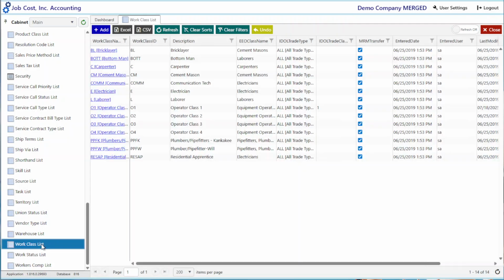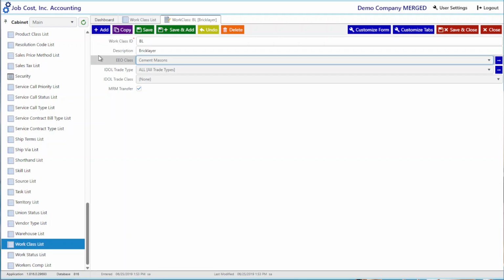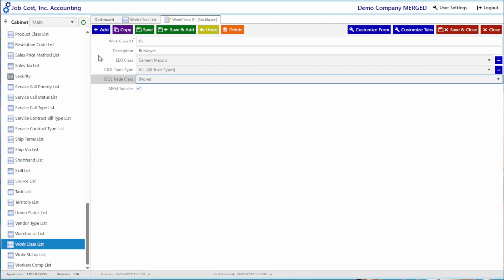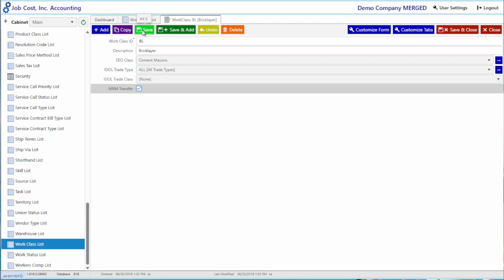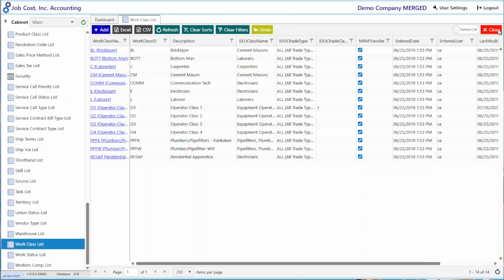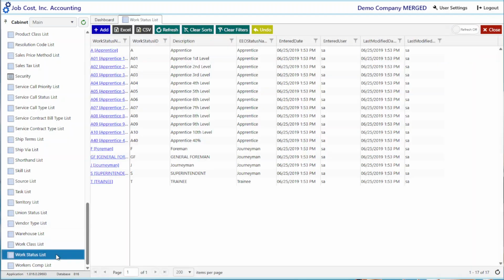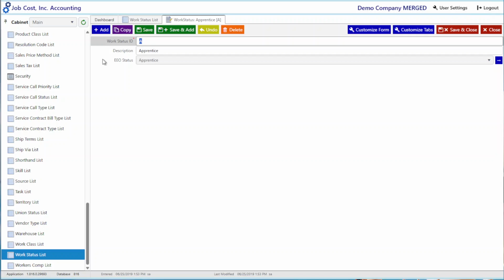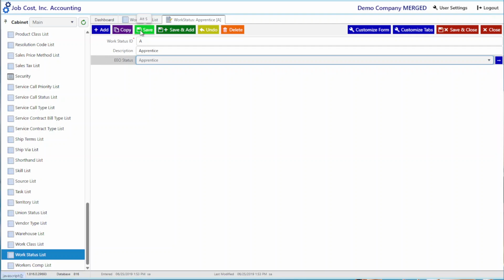JobCost.com Work Class and Work Status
This is a Jobcost.com video tutorial on How to Enter or Edit a New Work Class and Work Status.